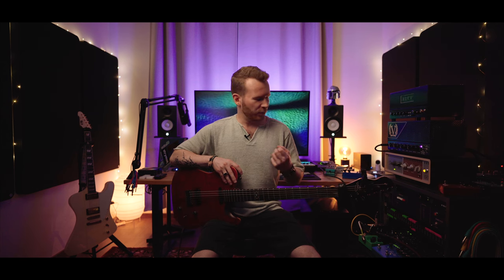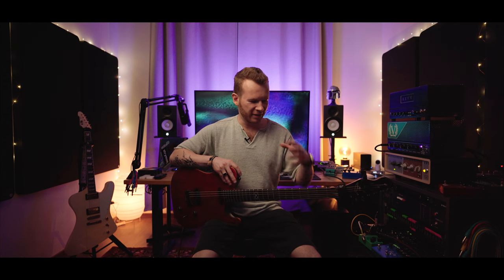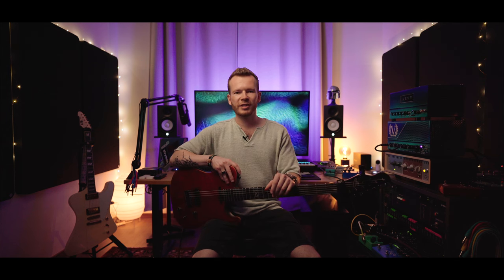New Amp VX KRAKEN MKII | Track By Track EP 03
My dream amp the Kraken VX MKII has arrived and it immediately inspired me to finish another song.

00:00 - Intro Playing
00:53 - New amp
03:37 - More Playing
04:30 - What I have learned
07:53 - Wrap Up